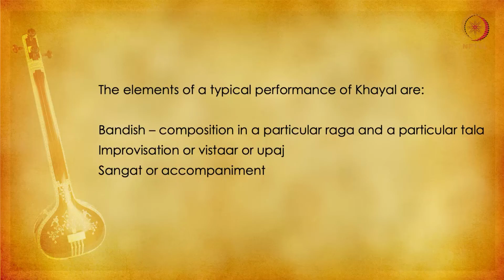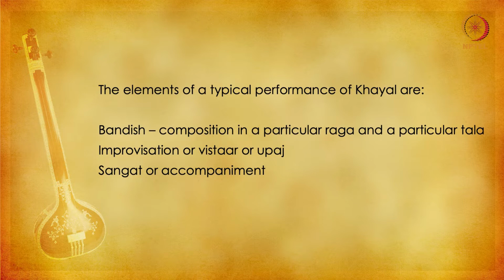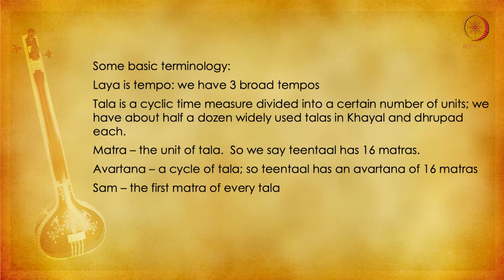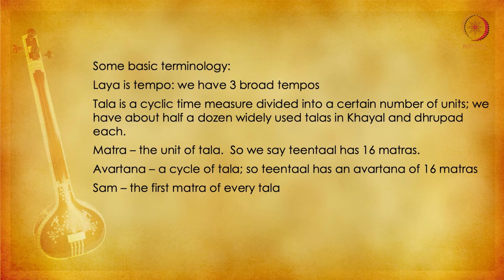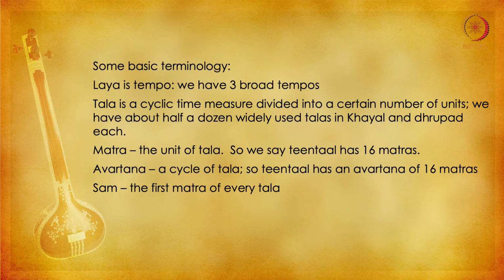Principles of Time in Hindustani Music - Tala and Laya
Laya and tala organise music in time.  Tala is a certain number of units repeated cyclically while laya is tempo.